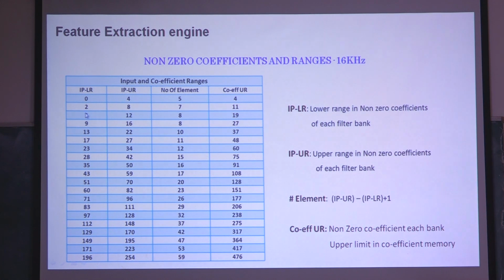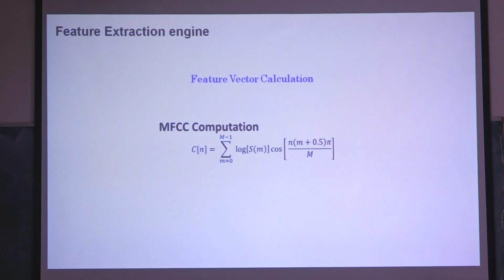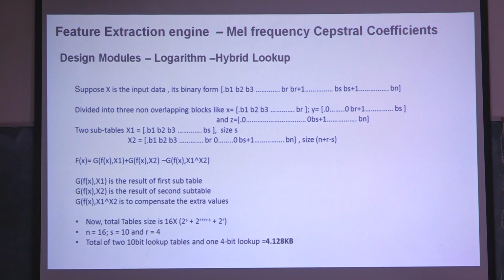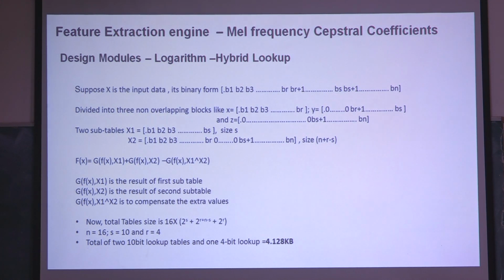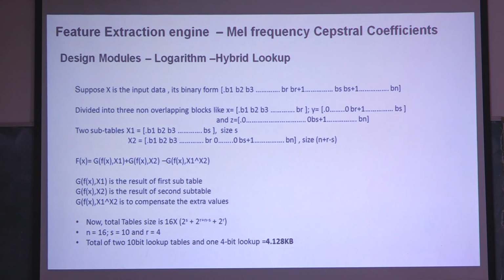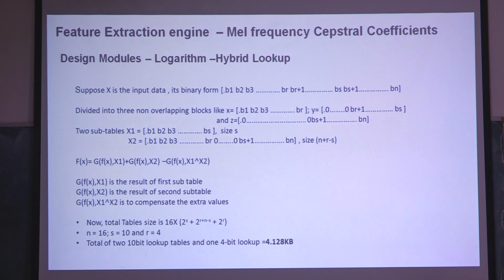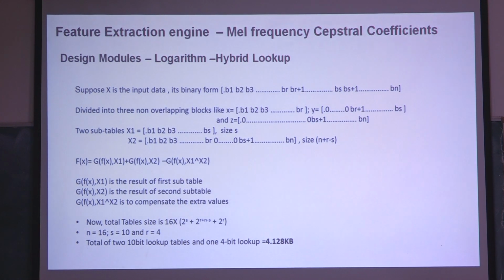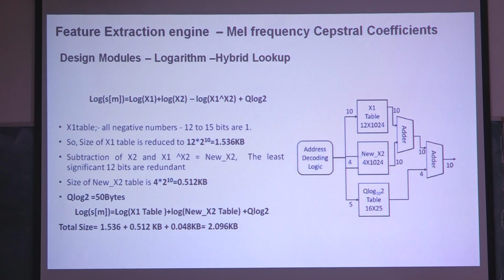Feature Extraction Engine Part 19